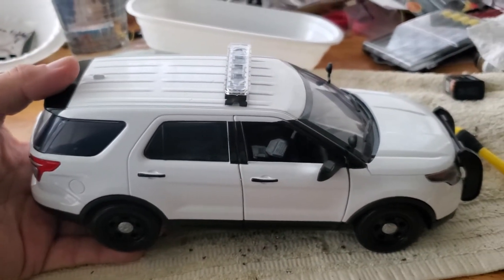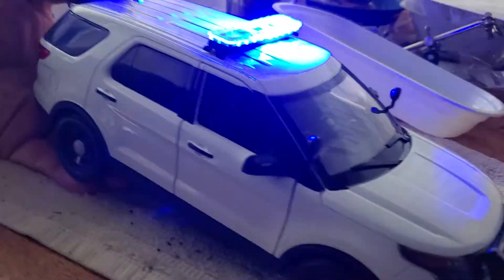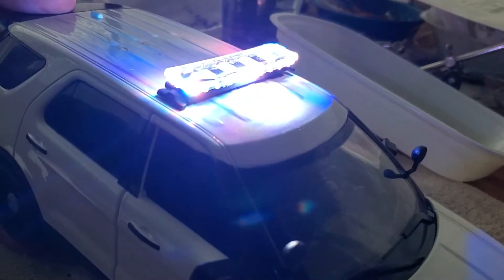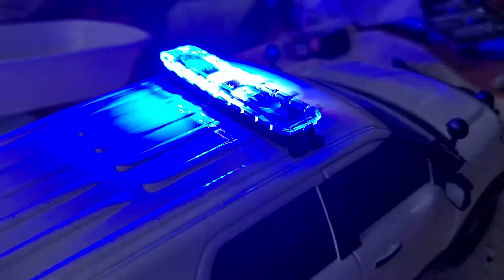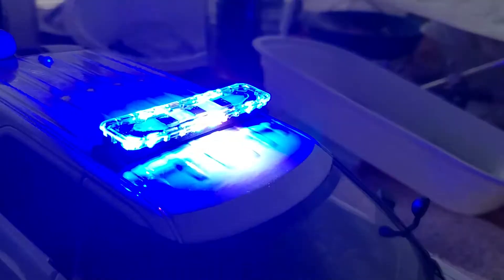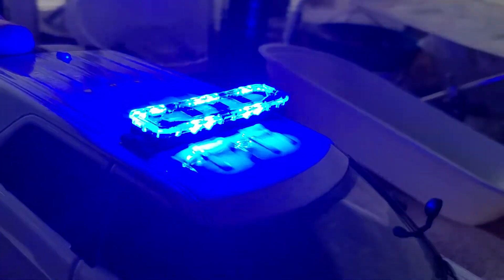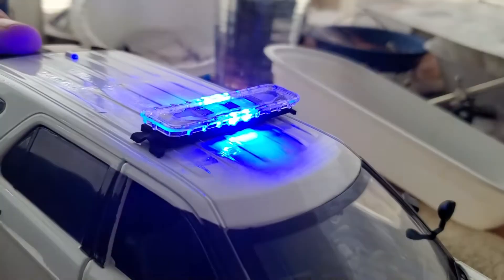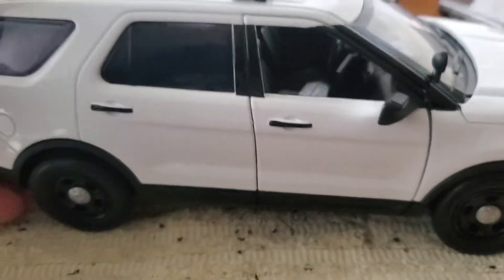1/18 Clark Co Sheriff light bar.